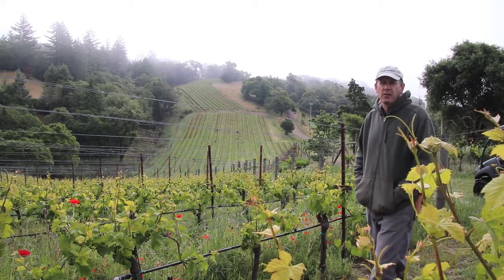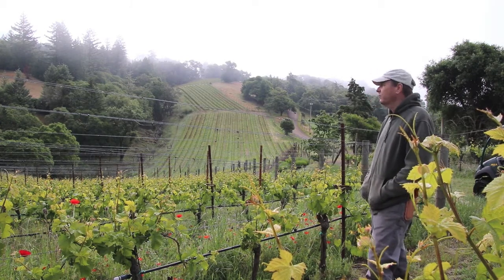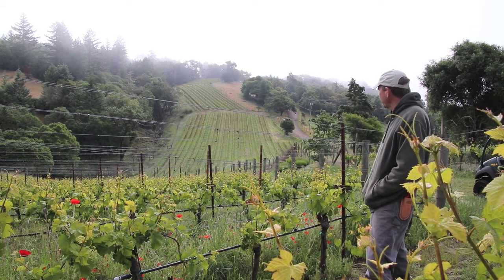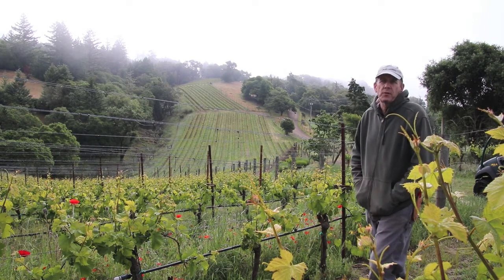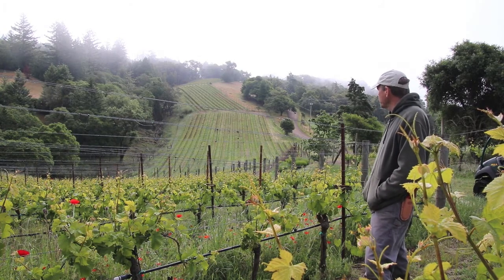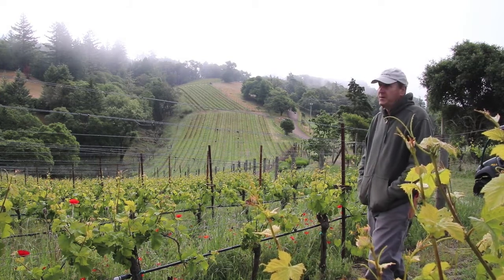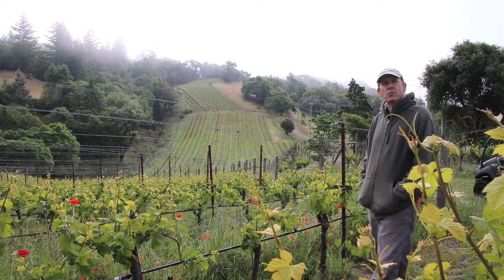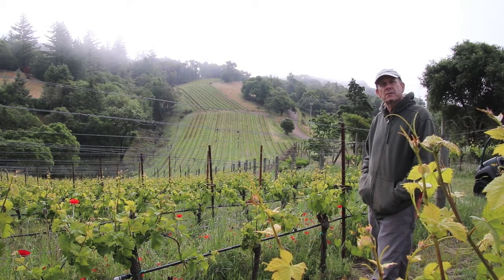Spotlight on The Return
Ted introduces The Return vineyard and how fruit from this section of the Deer Meadows property differs from One Acre.